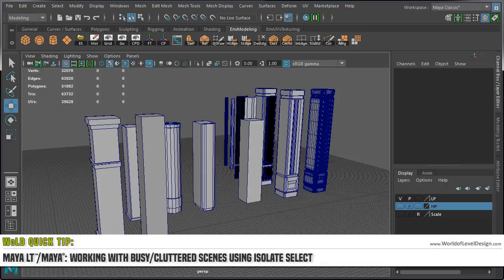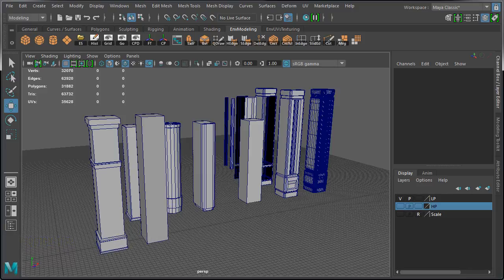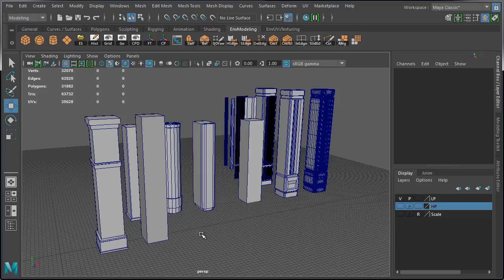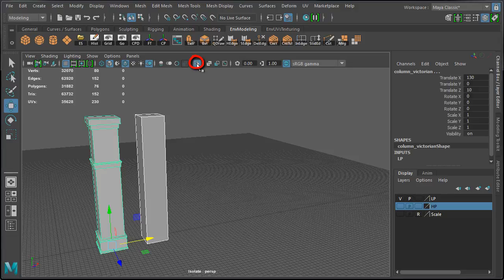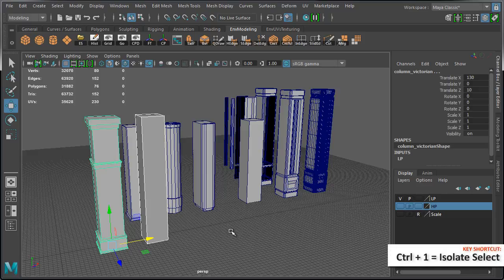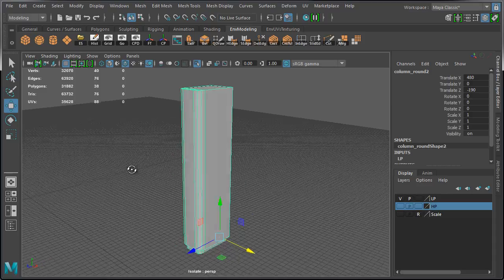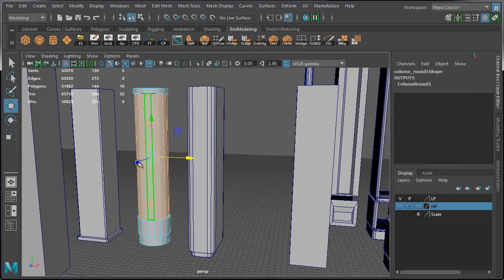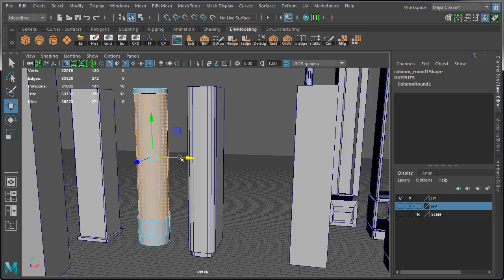Maya LT/Maya Quick Tip #1: Working With Busy/Cluttered Scenes Use “Isolate Select”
Working with busy/cluttered scenes and complex objects, use "Isolate Select" shortcut "Ctrl+1" to hide/unhide objects and components of that object from view.